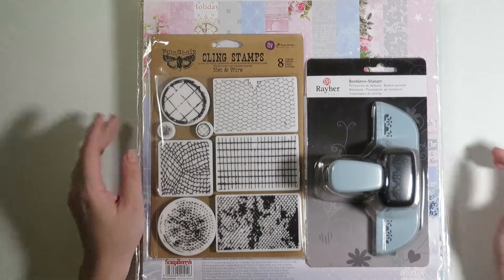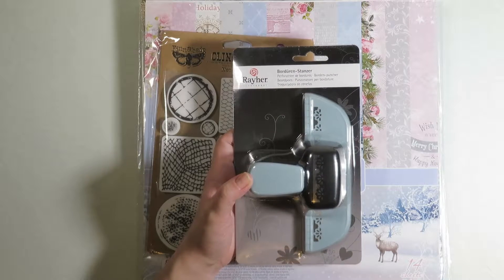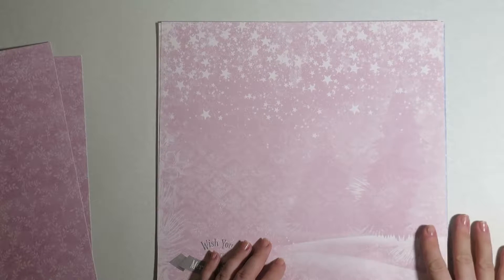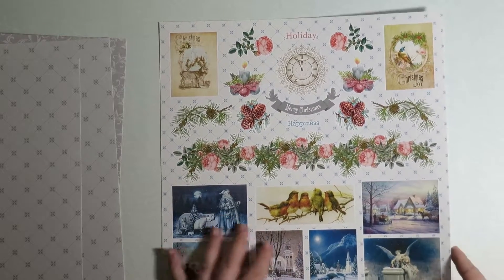Scrapbooking paper haul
Scrapbook goodies I bought with my Christmas money.

FYI: everything bought with my bf's gift card.